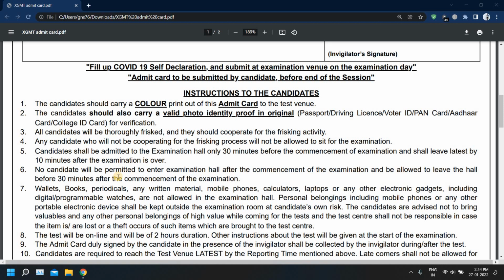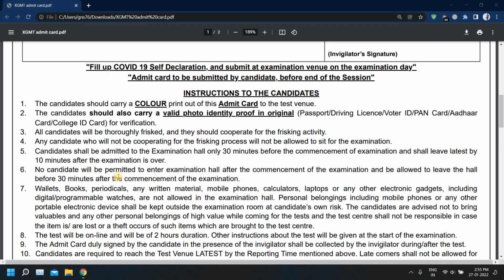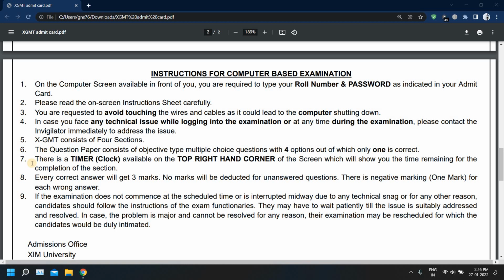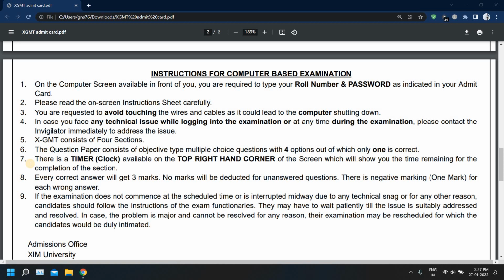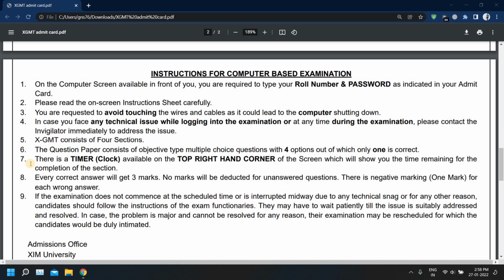X-GMT Admit Card instructions and final tips